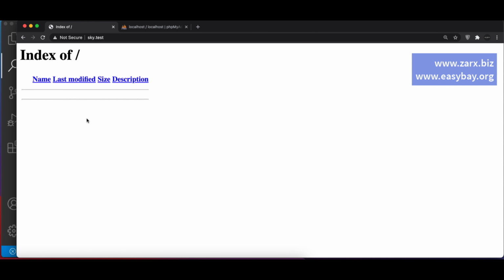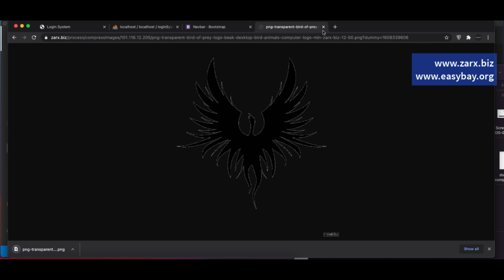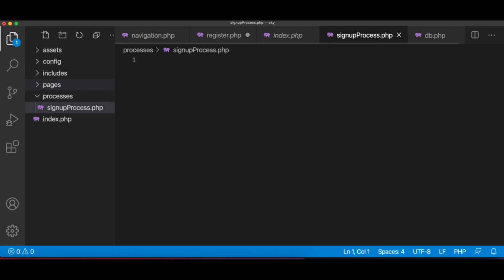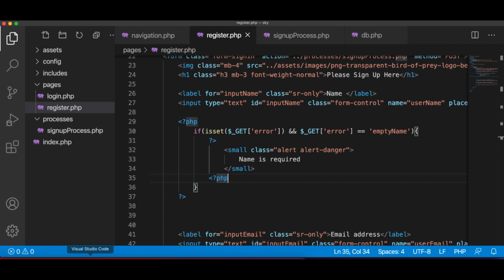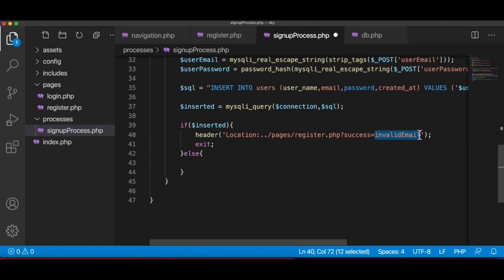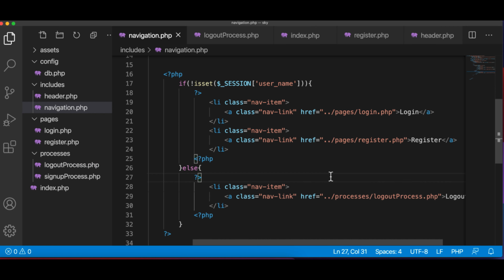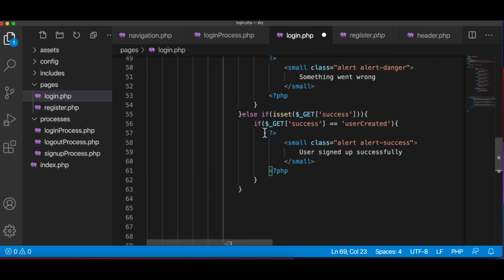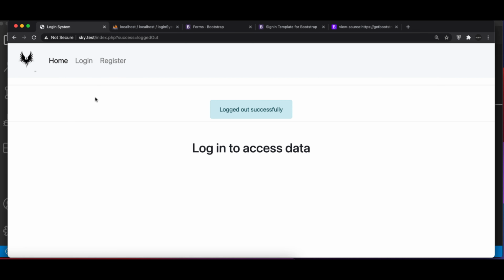#39 Login system in php source code For Beginners | PHP Tutorial | PHP Guide for beginners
Login system in php source code For Beginners

In this video, we are going to see, How to create a login system using PHP. Source code is provided for download. we are going to create login, register, and logout functionality from scratch in this video.